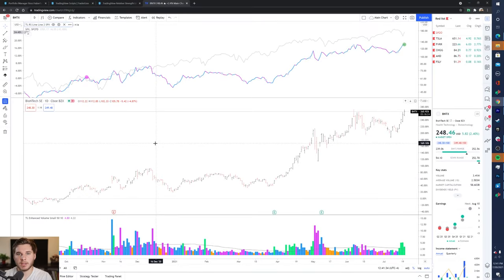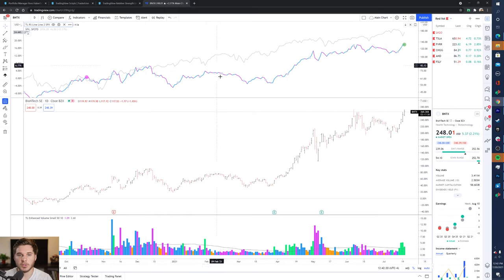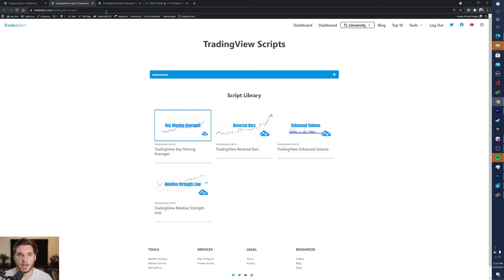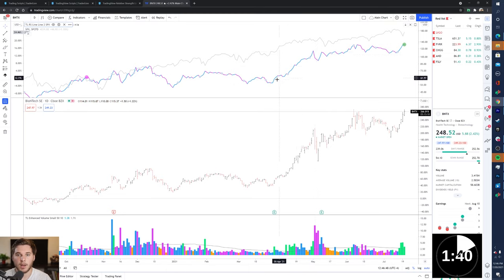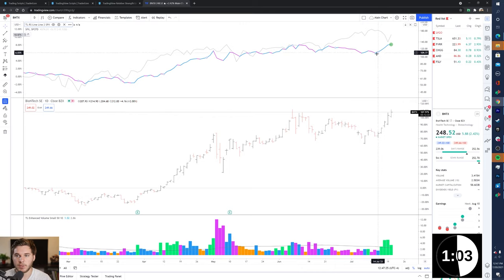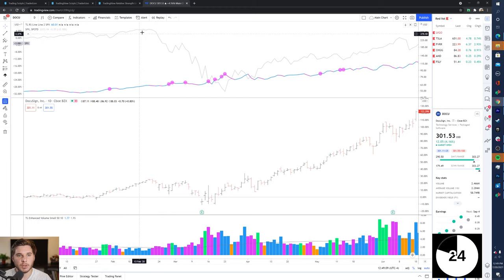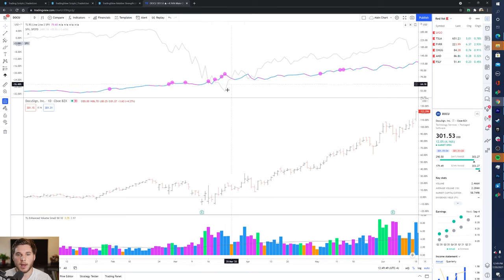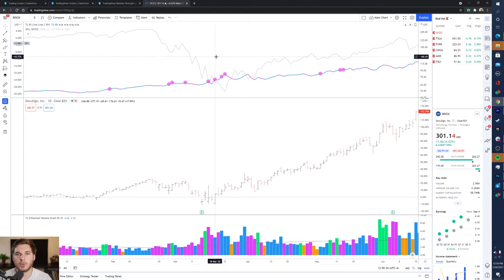The Relative Strength Line Indicator | Two Minute Trading Tutorial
The Relative Strength Line Indicator shows how a stock is performing versus the rest of the market. It is calculated by finding the ratio between the stocks price and the price of the SPX. As a stock moves up the right side of a base we want the RS line to be in a strong uptrend and on the breakout it should be leading or matching price.

In this video Richard discusses how to use the RS Line and the Green Dot and Pink Dot indicators which identify when it is making a new high and the relative strength new high before price (RSNHBP) characteristic,